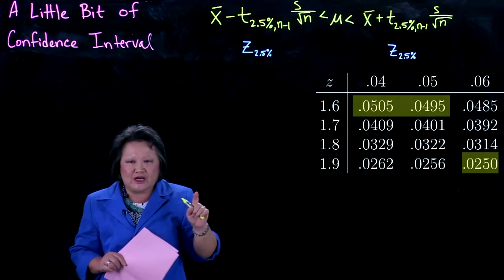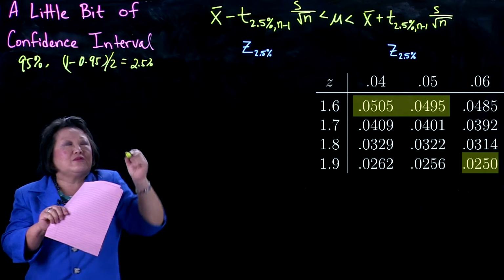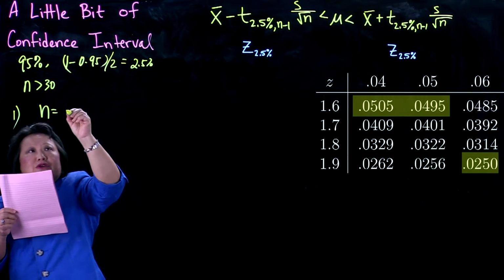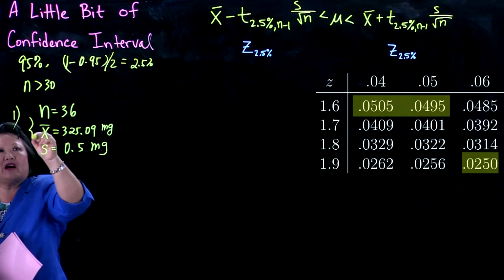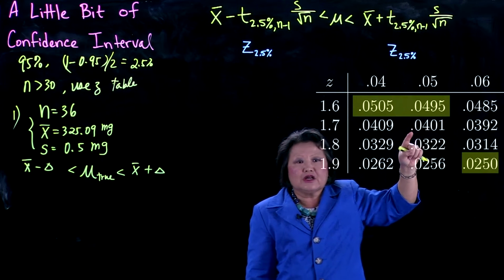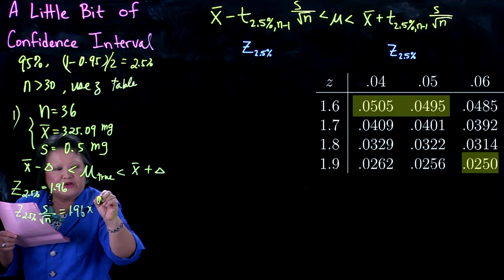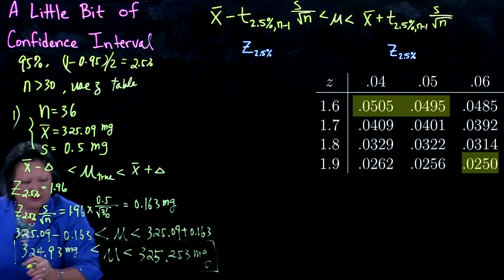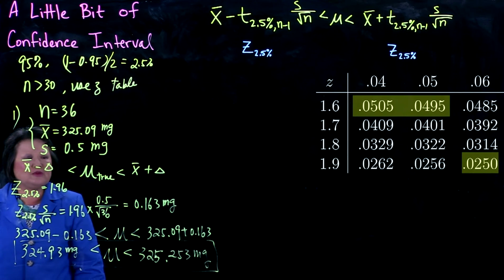Confidence Interval Example - Population Mean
Dr. Wang presents an example calculating the 95% confidence interval of a population mean.